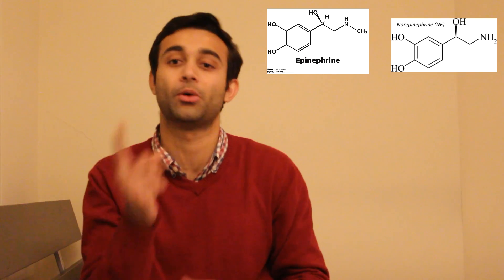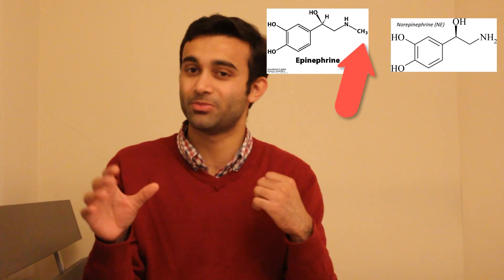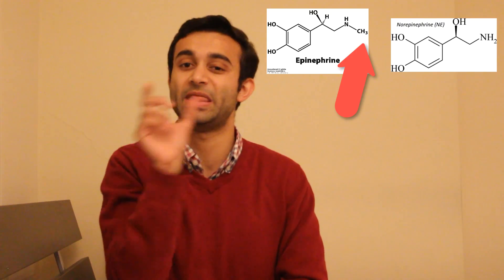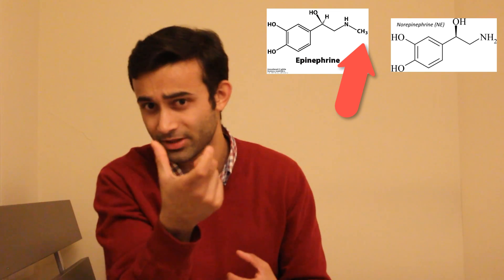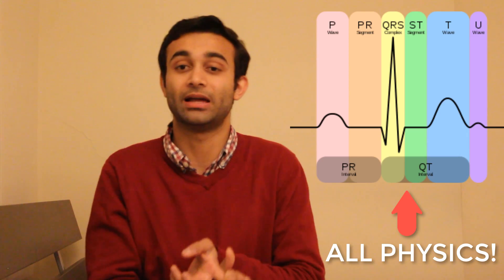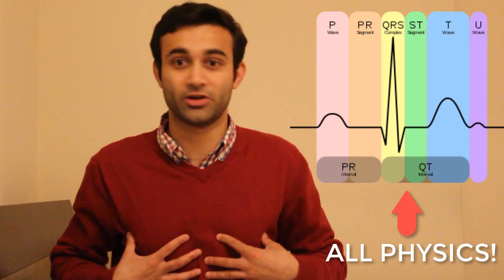Is the MCAT Even Relevant to Medical School?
Students always ask me if the MCAT is anything like Medical School, so I thought I would share my two cents.